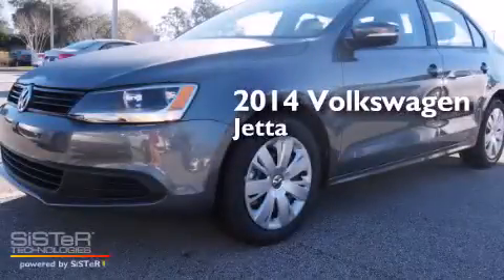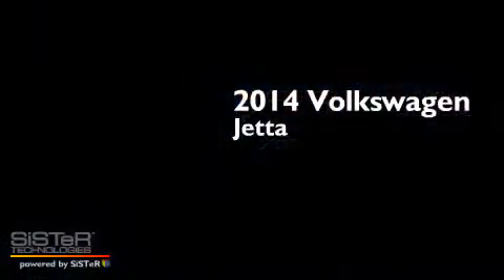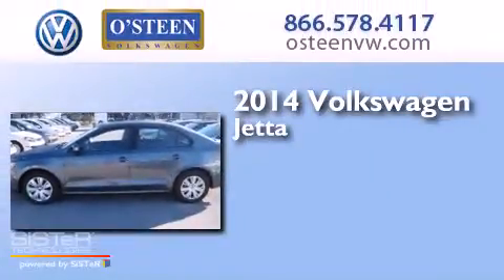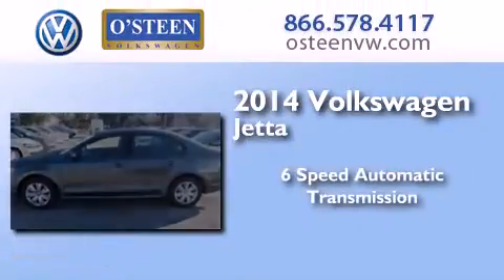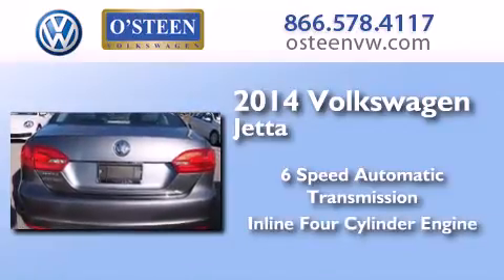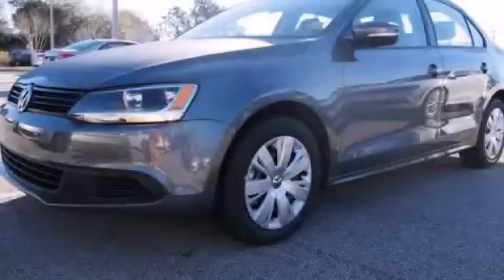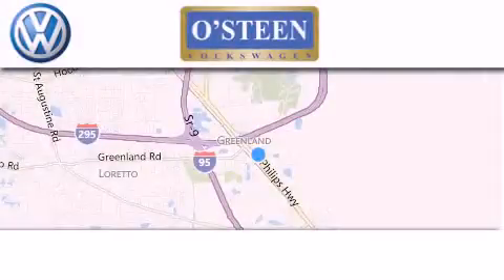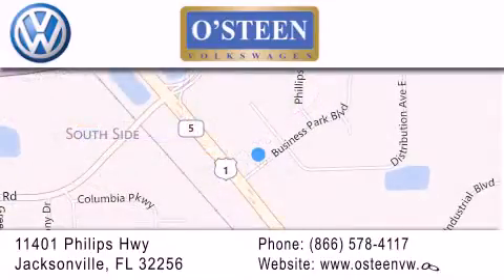2014 Volkswagen Jetta Sedan Jacksonville FL 32207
We have been honored to serve the Jacksonville FL area , we promise that your experience at our dealership will exceed your expectations ! Year : 2014 Make : Volkswagen Model : Jetta Sedan Engine : 1.8L I4 16V GDI DOHC Turbo Trans . : a Exterior : Gray Interior : Black Stock : W16182 O'Steen VW 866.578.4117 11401 Phillips Highway Jacksonville , FL 32256